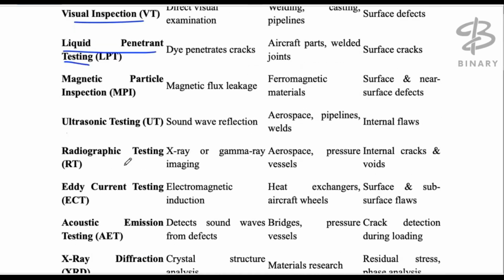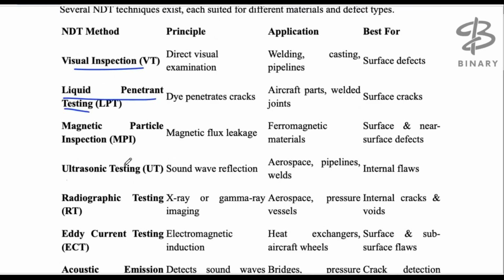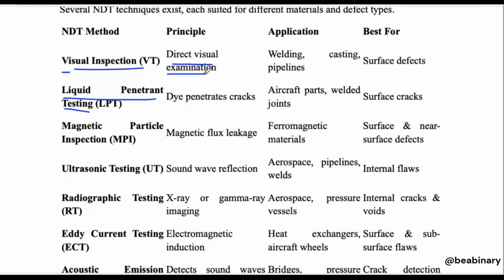92.1 Common NDT Methods | Non-Destructive Testing NDT | Material Science and Engineering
Description
This video explains the common methods of Non-Destructive Testing (NDT) used in material science and engineering to detect flaws and ensure component reliability without causing damage. It covers widely used techniques such as visual inspection, ultrasonic testing, radiographic testing, magnetic particle testing, dye penetrant testing, and eddy current testing. The video highlights the working principles of each method, their advantages, limitations, and typical applications in industries like aerospace, automotive, power plants, and construction.